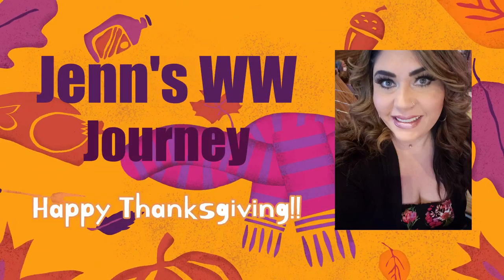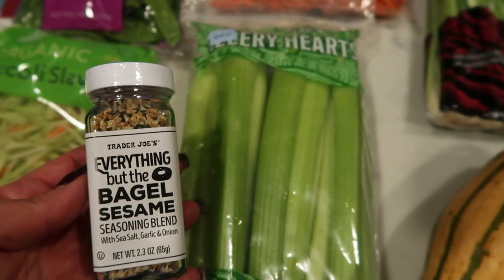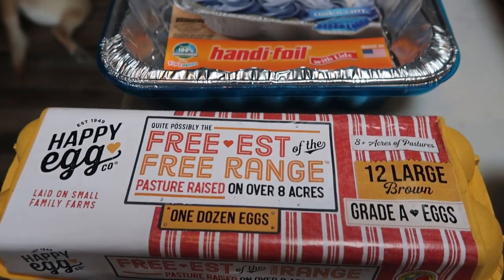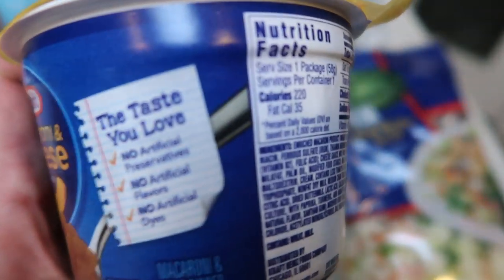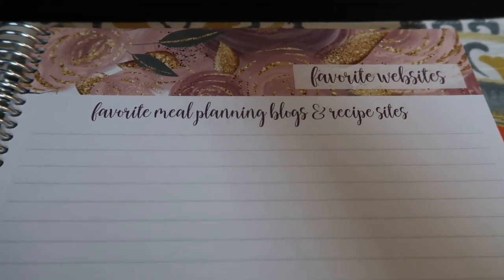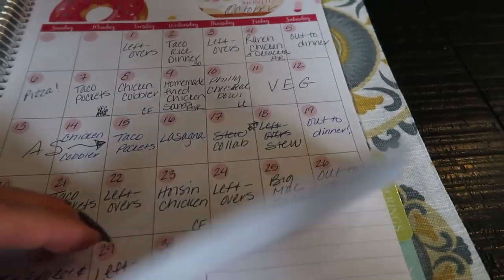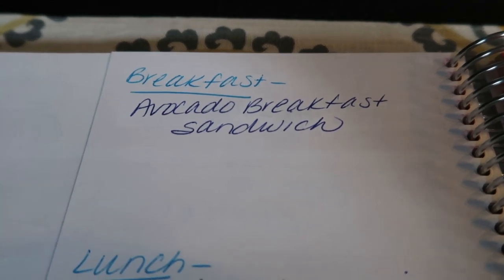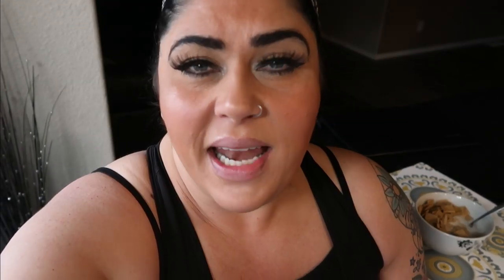WEEKLY WW GROCERY HAUL | TRADER JOE'S & FRED MEYER | WEIGHT WATCHERS!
HAPPY SATURDAY!!  This week I shopped at both Trader Joe's and Fred Meyer!  Enjoy!! XO

Code- jennswwjourney

Code- jennswwjourney

Code- jennswwjourney

HAPPY MAIL!!!